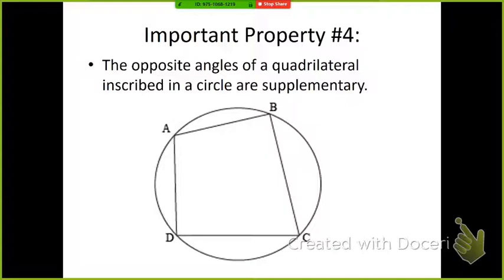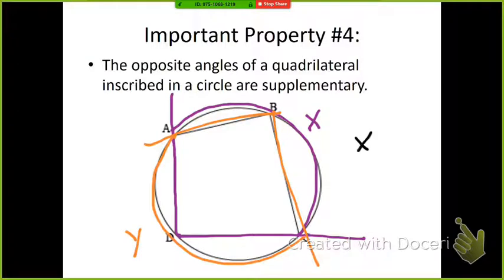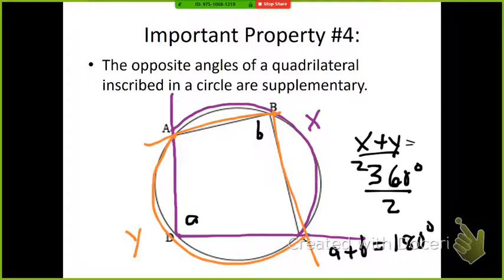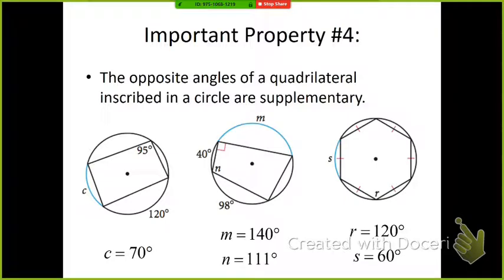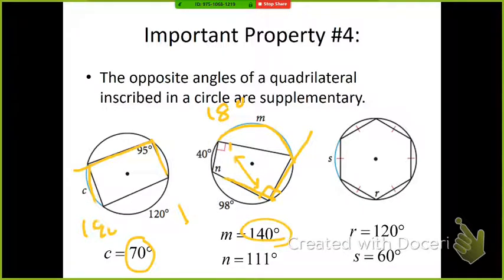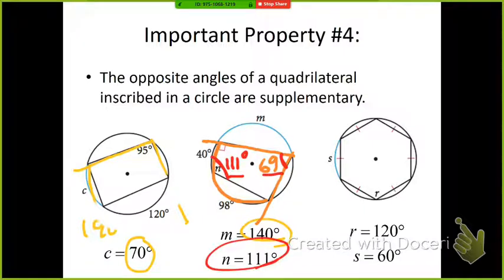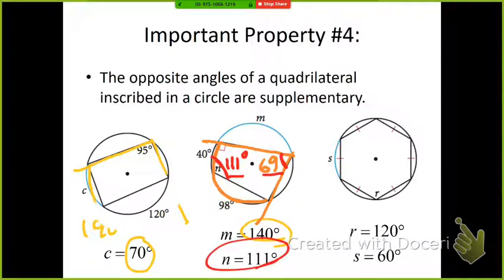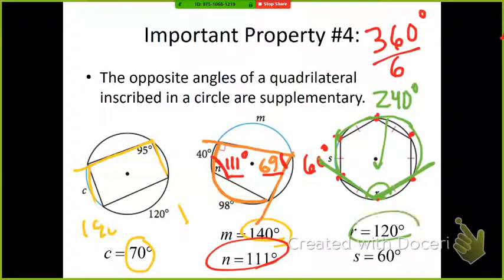10.4 Inscribed Angles Part 4 of 5